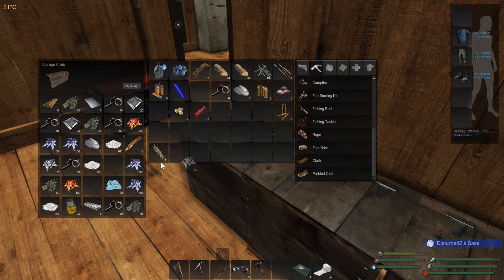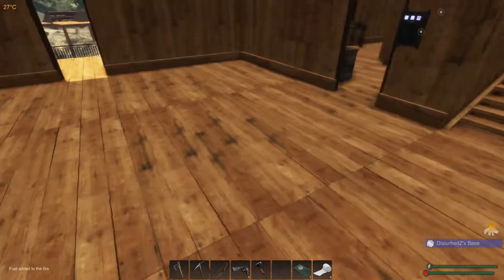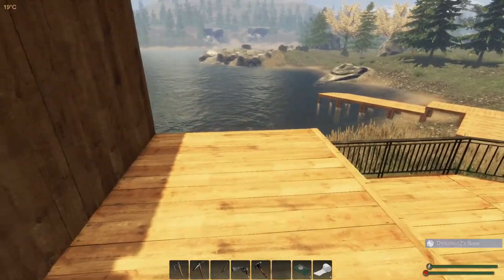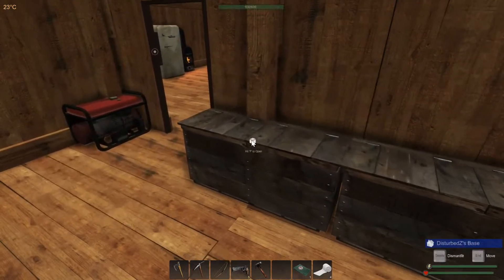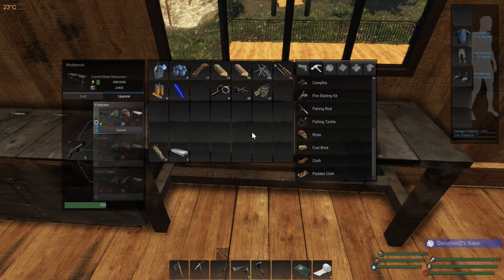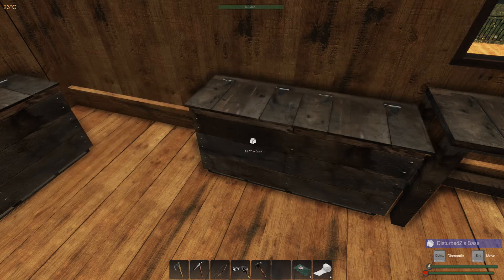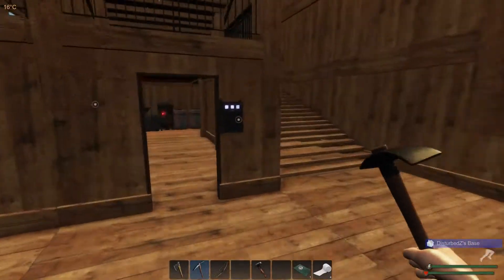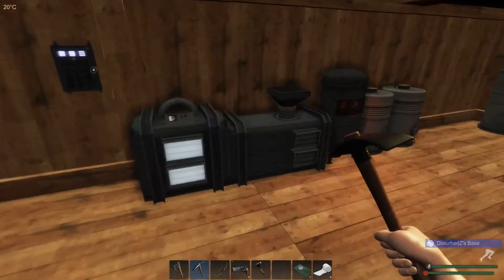Subsistence S4 Episode 126 Weapon Upgrades